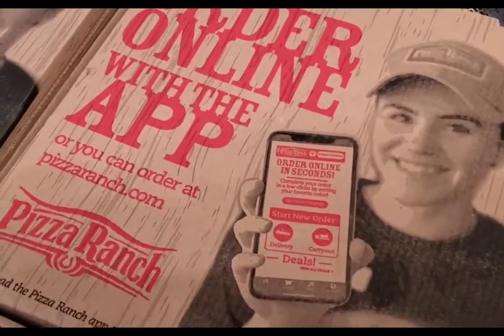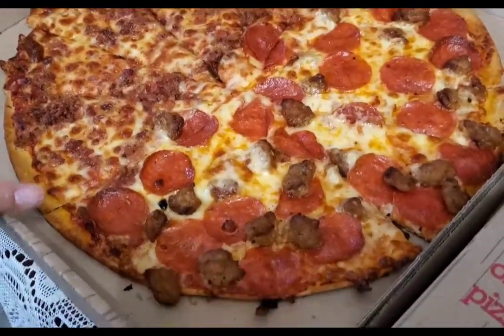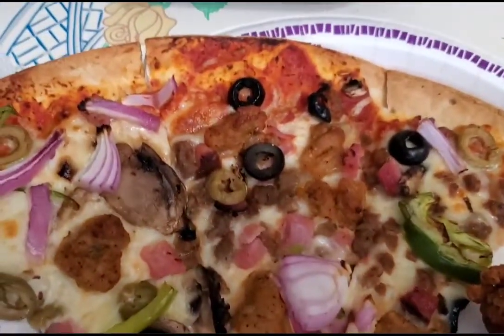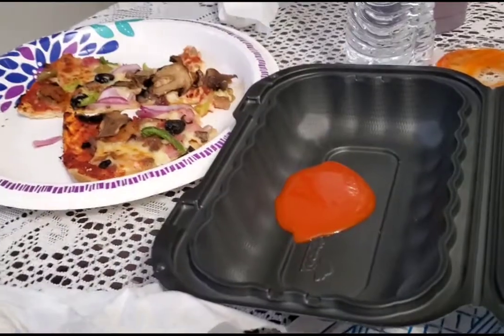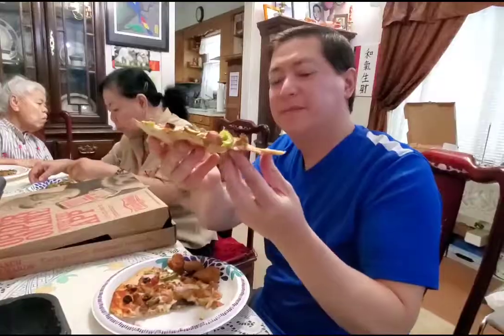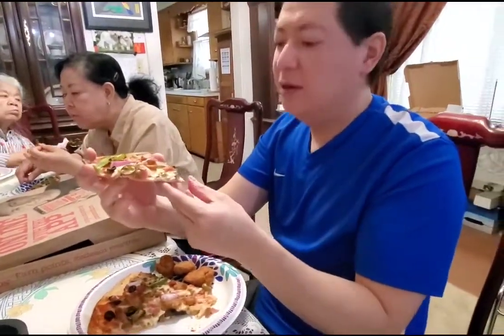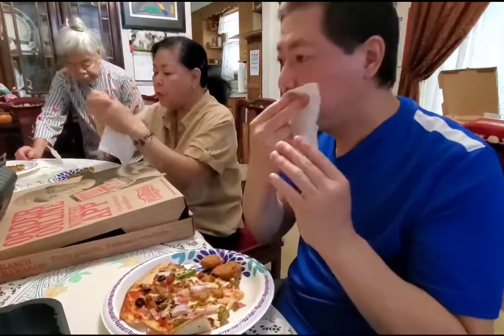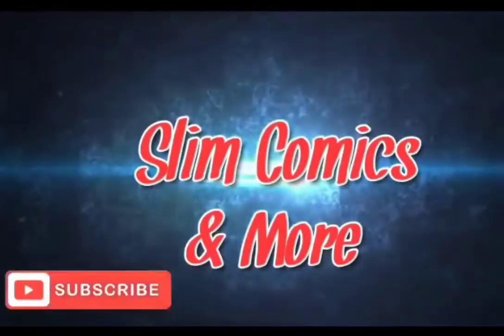Sunday Famday: Pizza Ranch🍕🍕 Happy Father's Day!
Welcome back to Sunday Famday! Happy Father's Day to all the fathers out there! We ordered from Pizza Ranch.🍕 Enjoy your Sunday!